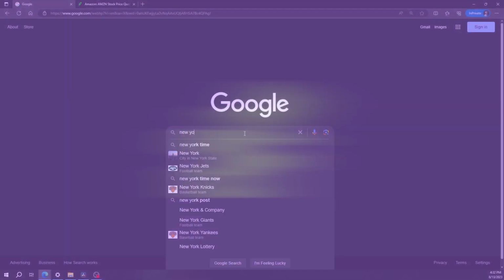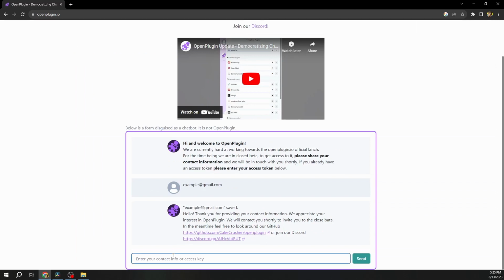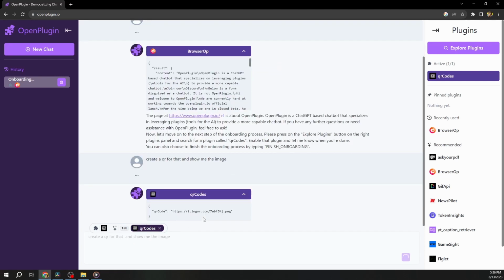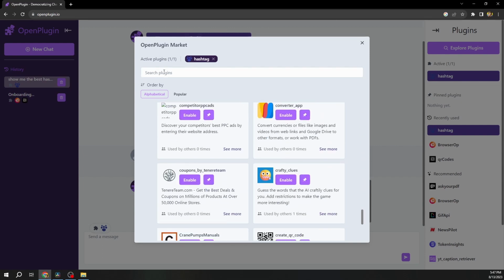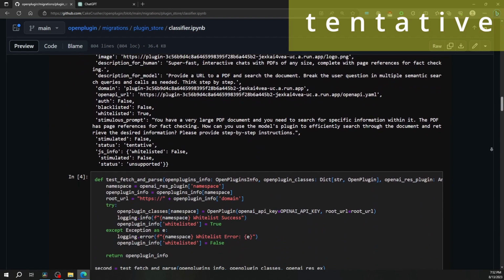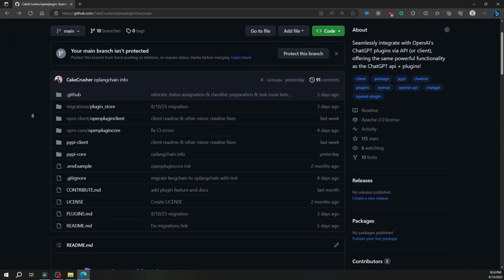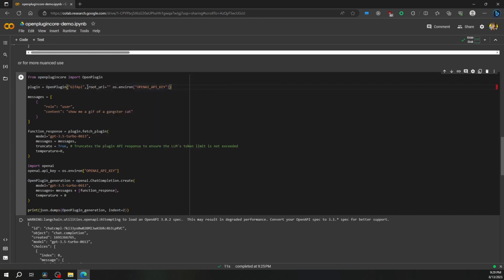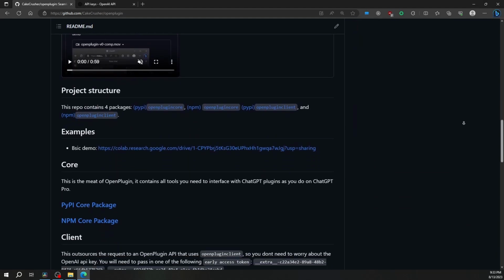Full Guide. OpenPlugin - A More Capable ChatGPT now with 170+ plugins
A full guide to OpenPlugin, its web app, plugins, and packages.

0:00  intro
00:47  video overview
01:05  web app
04:16  plugin sourcing
05:19  open-source packages intro
06:20  package quickstart demo